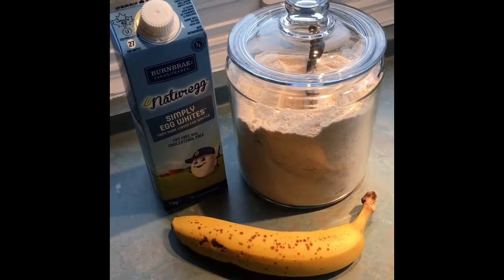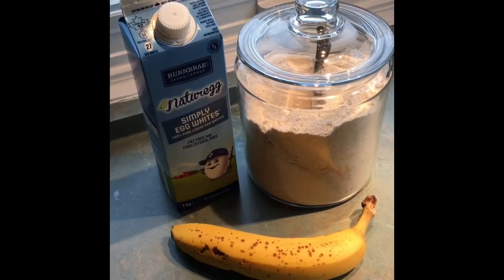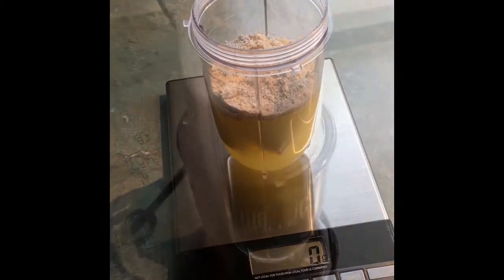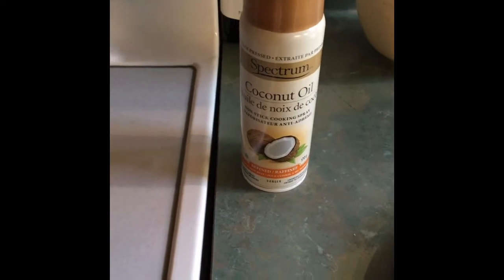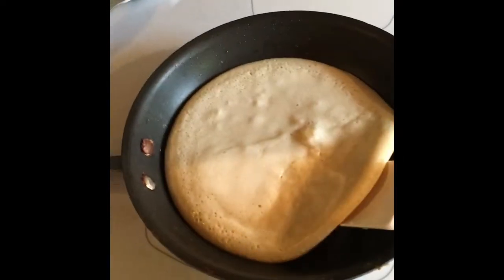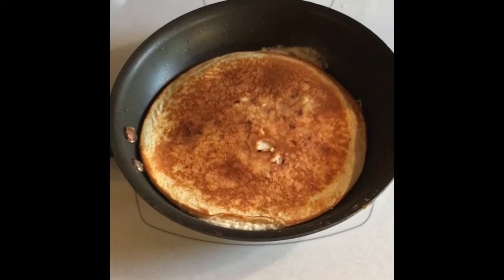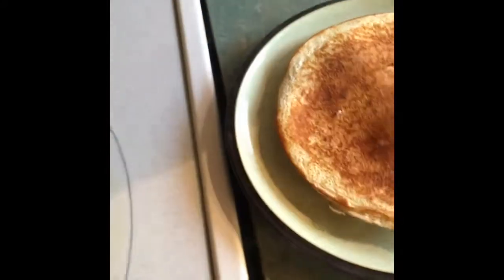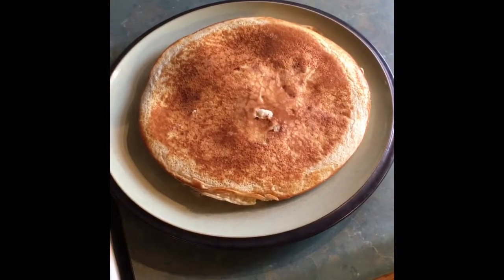Protein Pancake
A simple protein pancake using 3 easy ingredients.